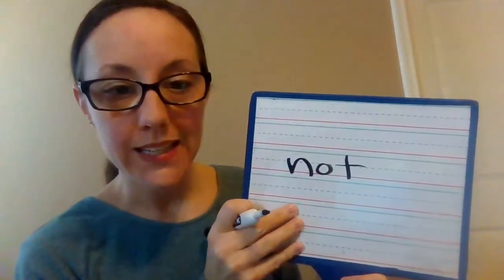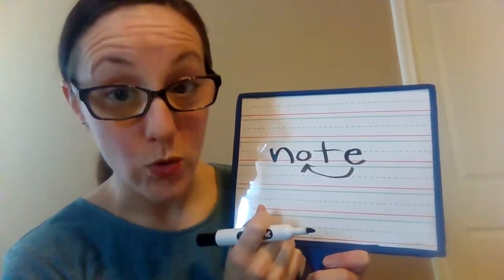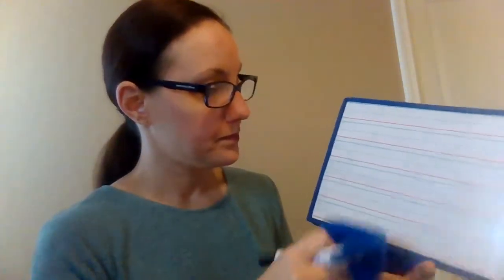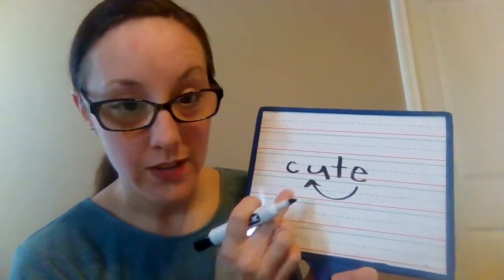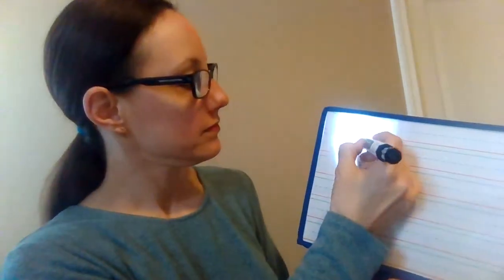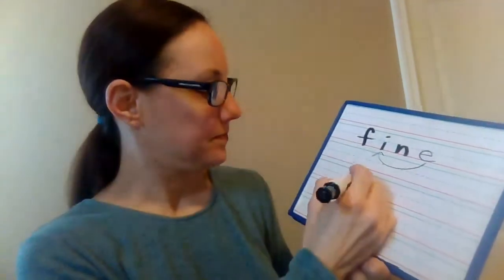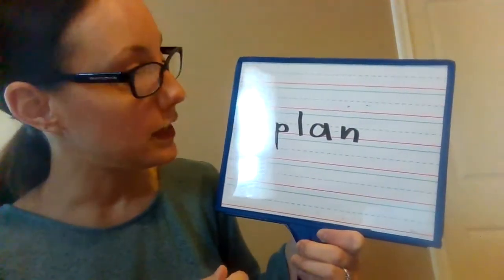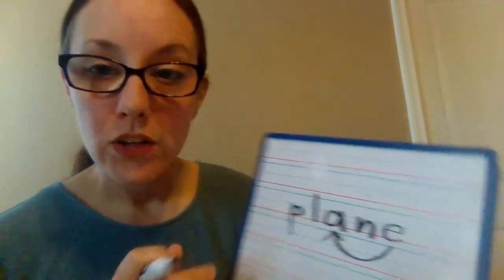magic e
Let's learn about the magic silent e!